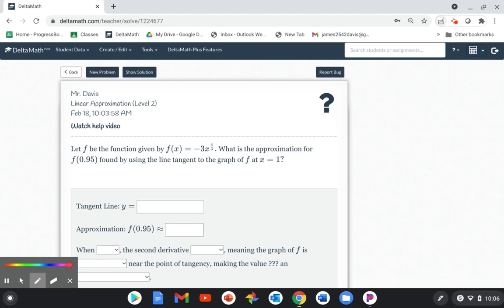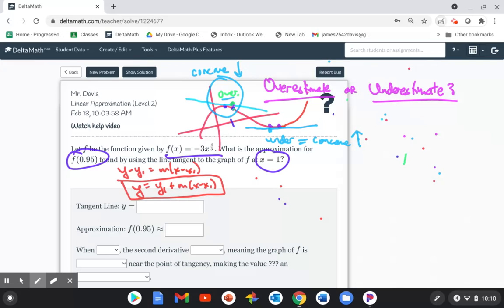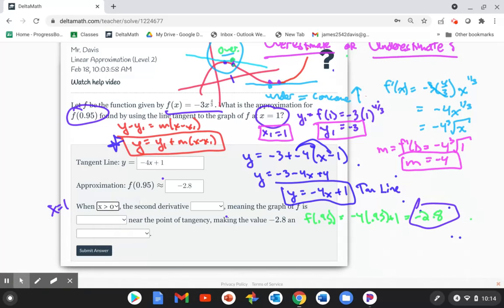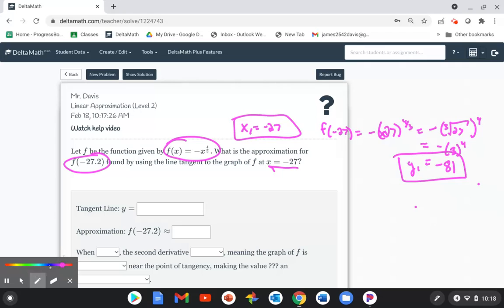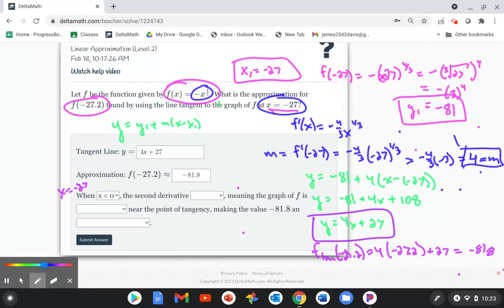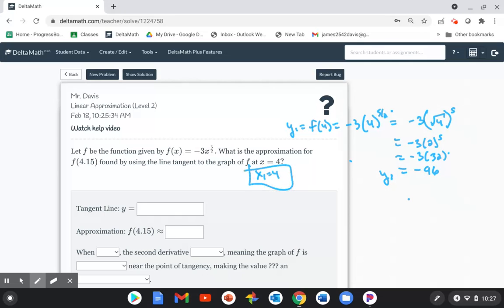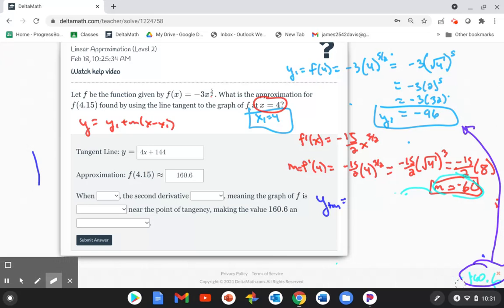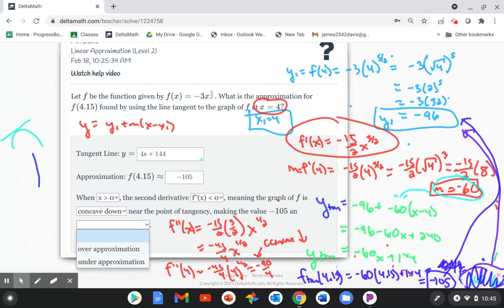C11 - 3.1 = Over/Under Linear Approximations